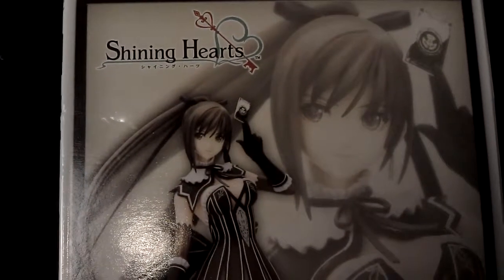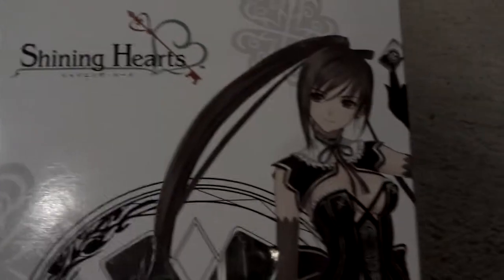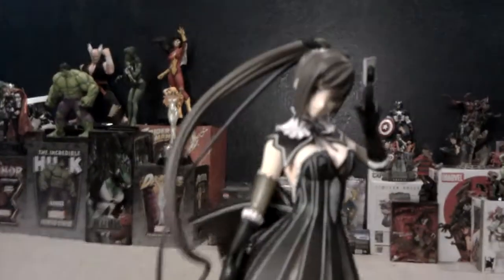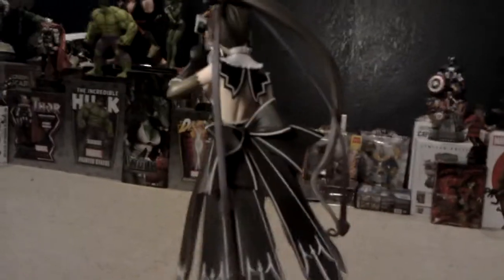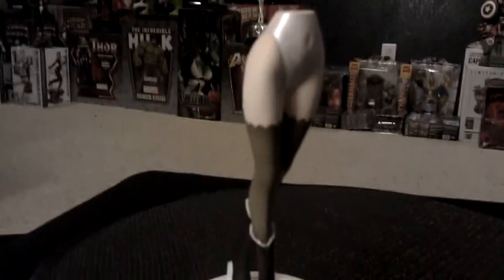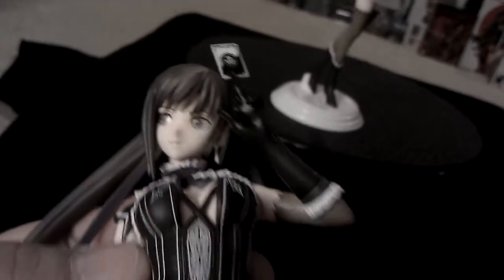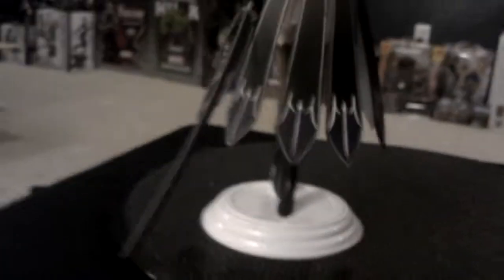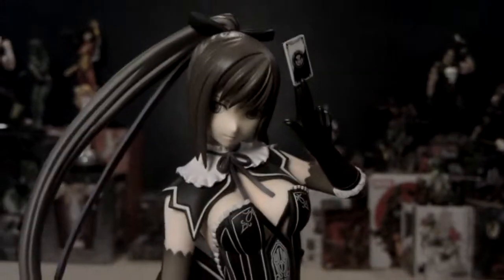Maxima from shinning hearts by kotobukiya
Here is shinning hearts character Maxima by kotobukiya illustrated by tony she is 1/8 scale piece with nicely detailed sculpt based off a PlayStation 2 RPG